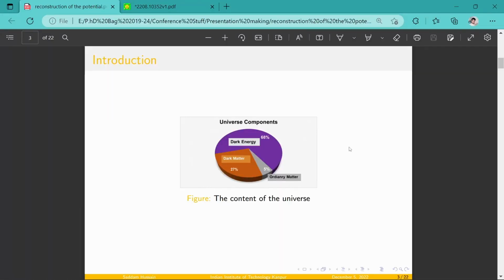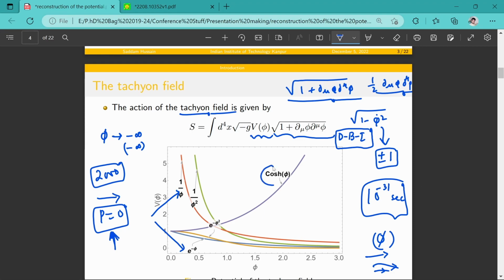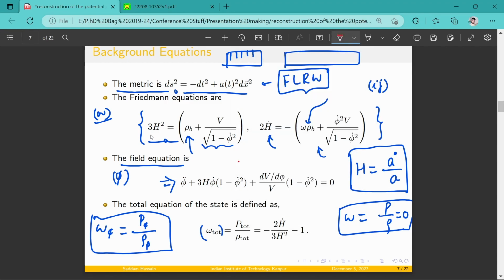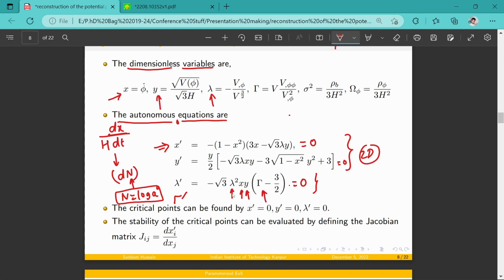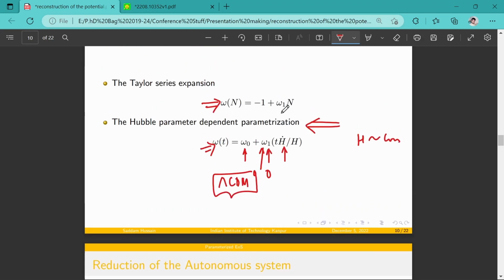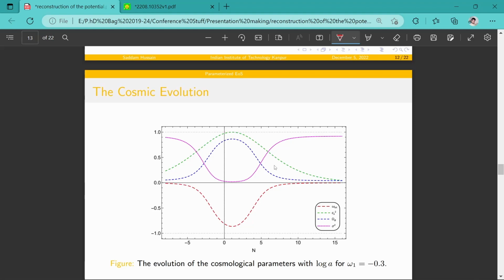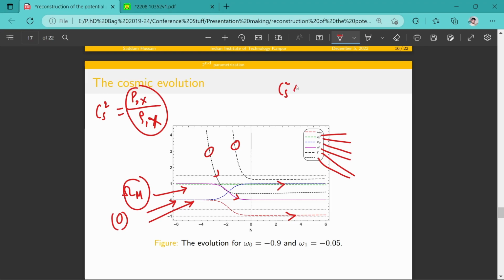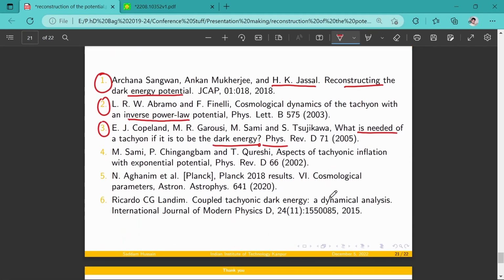What is a Tachyon field? How can a Tachyon explain inflation and Dark Energy?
✍️ About : The Tachyon field was first introduced by Indian Physicist Anjan Ananda Sen. He explicitly shown that the  decay of D-branes produces a pressureless gas with finite energy density that resembles classical dust (Dark Matter). We examine the Tachyon field in the light of equation of the state which can bypass the potential required to study the dynamics of the tachyon field. We have talked about the tachyon field structure and how it is different from Quintessence and K-essence perspective. We have also talked about the role of the potential of tachyon field, which can explain Inflation and Dark energy in a different settings. We have constructed a methodology by which one can directly work with observational data for any scalar field in cosmology.
 📚 Research Articles :
My Research Papers and Other Important Research Articles: